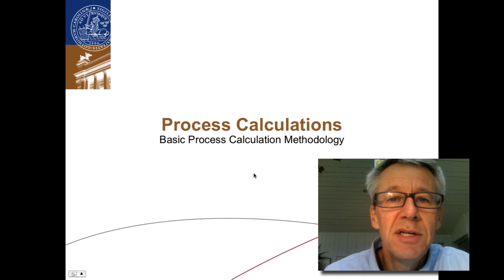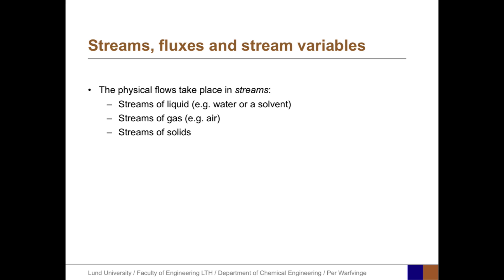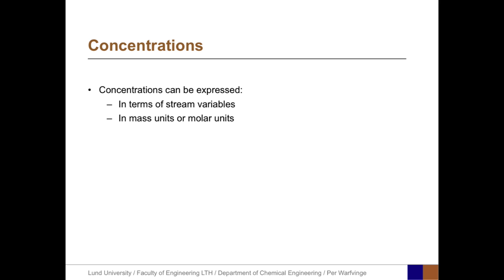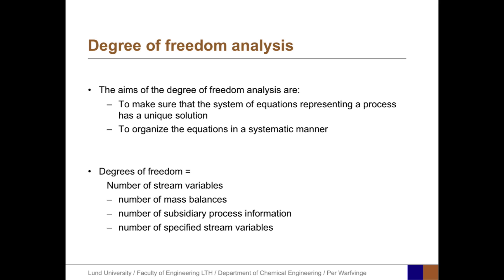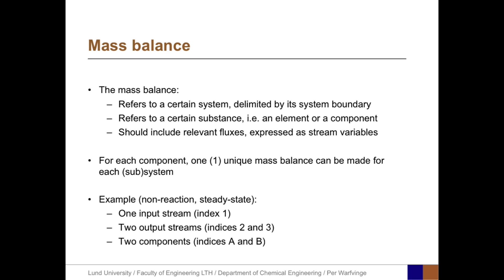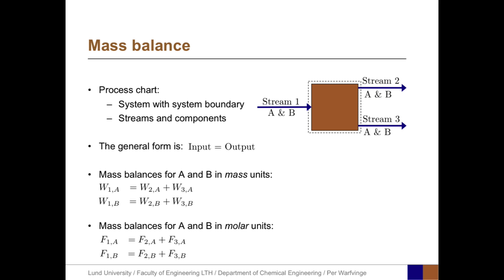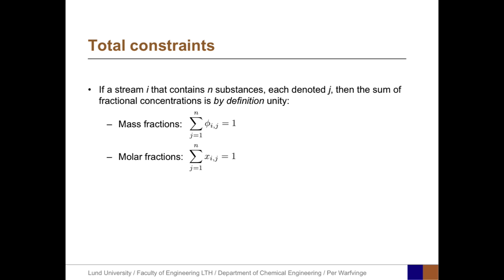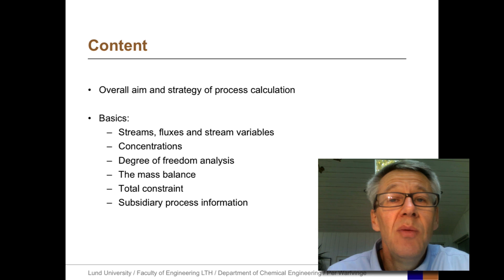04 – Basic Process Calculation Methodology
Process Calculations - Basic Process Calculation Methodology